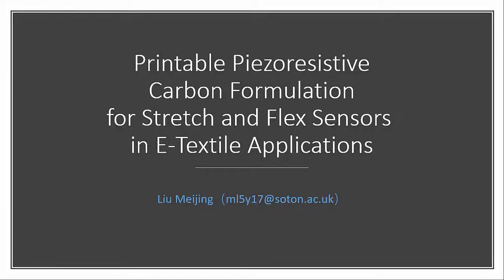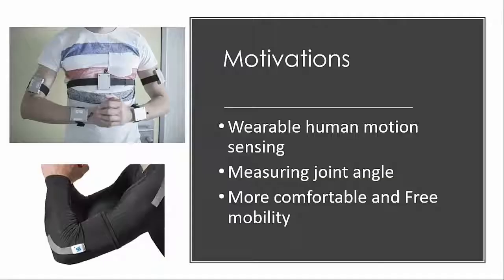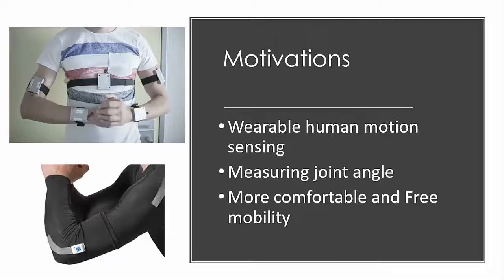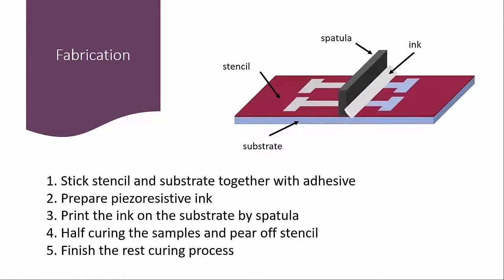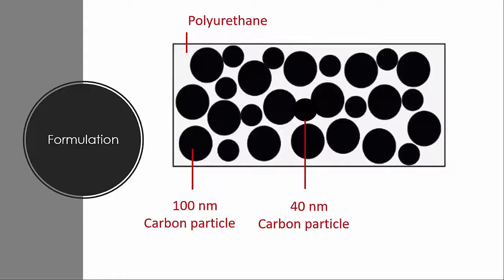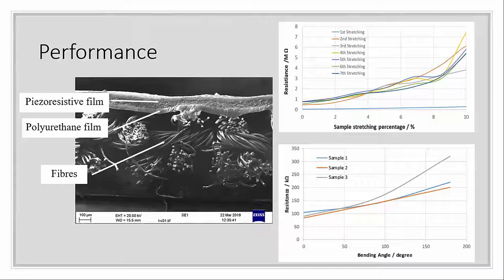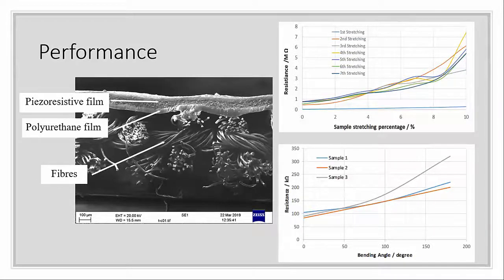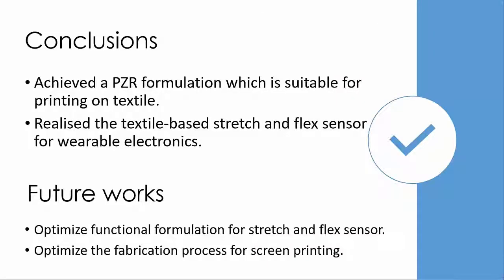Printable Piezoresistive Carbon Formulation for Stretch and Flex Sensors in E-Textile Applications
Abstract:
In this paper, we present a carbon-based formulation that is suitable for stencil printing on textiles to fabricate stretch and flex sensors for the detection of human joint movement. This novel carbon-based formulation demonstrates (1) highly stretchable and high change in resistance, which can be used as the stretch and flex sensor for strain measurement; (2) good wettability, which enables it to be combined with other printable functional pastes used in printed electronics.

Authors:
M. Liu, S. Arumugam, Y. Li, S. Yong, N. White, K. Yang, S. Beeby